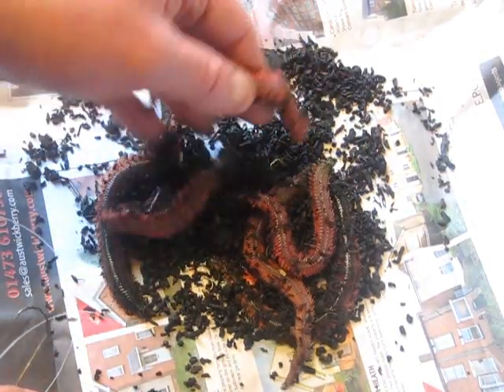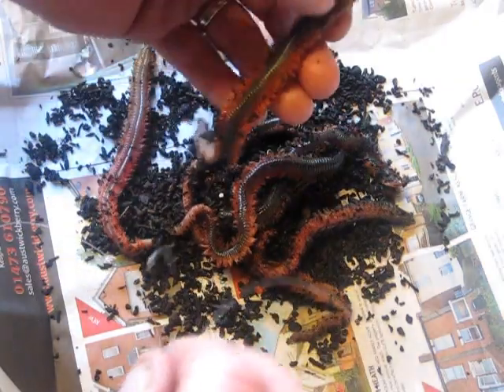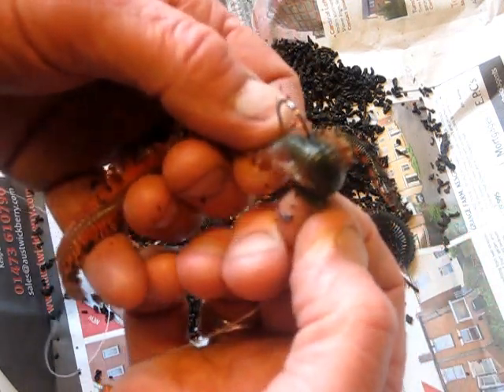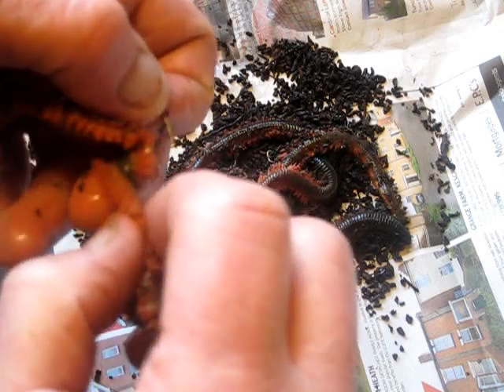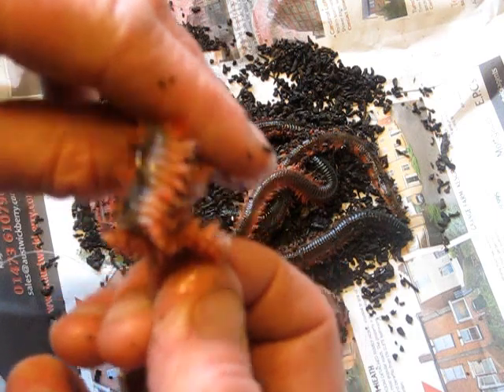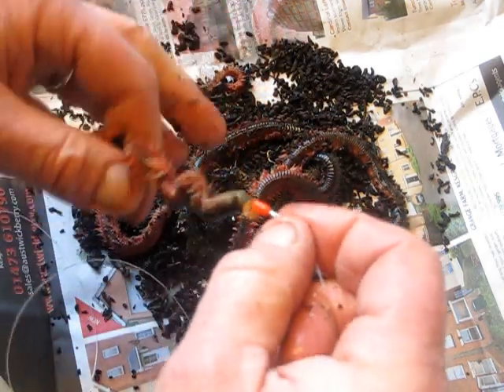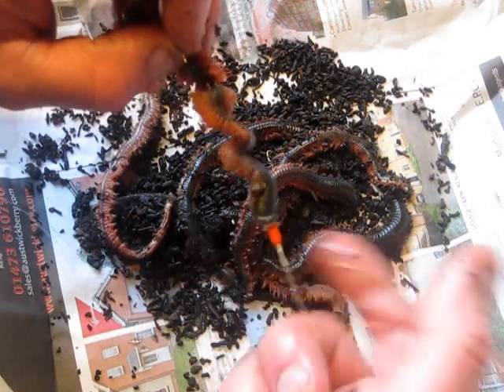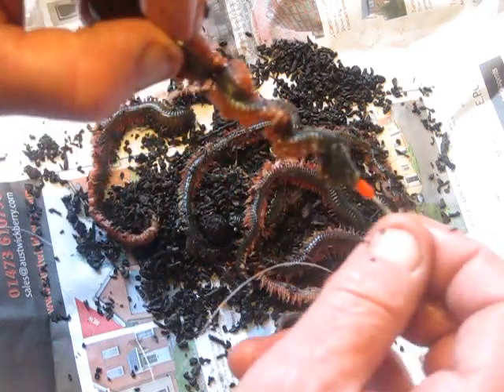011 Rag worm and how to use them.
There are many ways of threading Rag Worm , this is just one way to help release the juices of the worm faster than normal , attracting more fish and producing more bites for the angler !! many thanks Dave Brown.